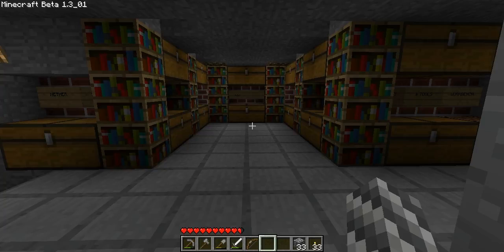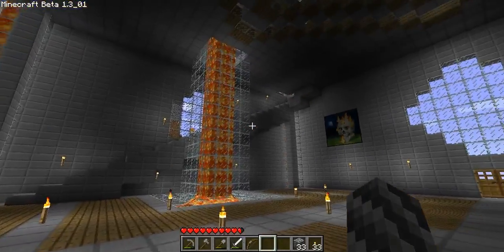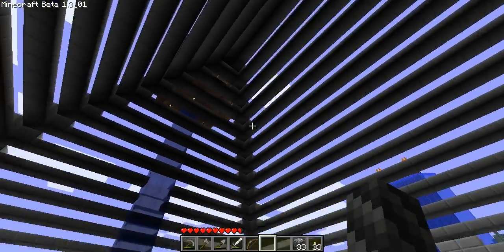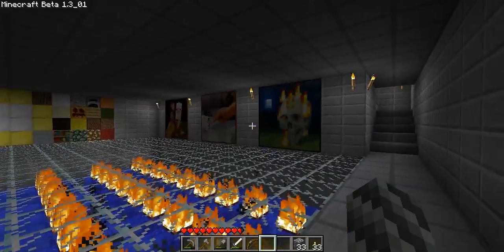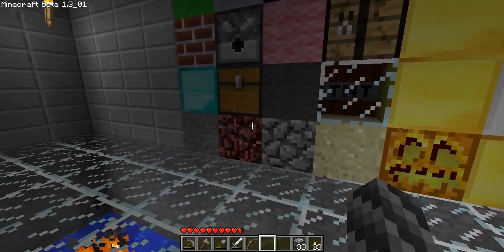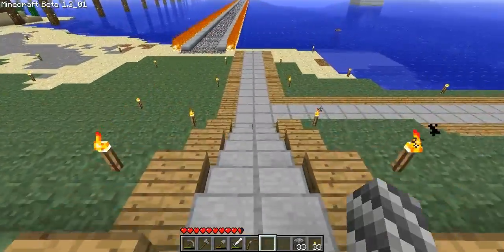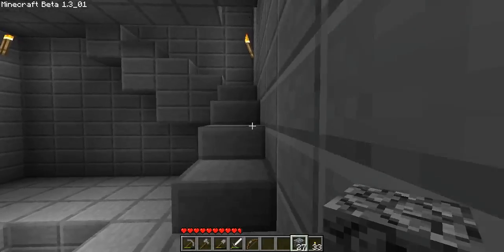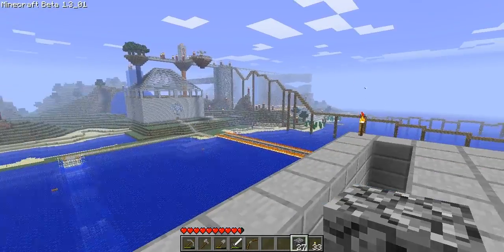Let's Play Minecraft Ep56 Tutorial/Adventure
My "church" is more or less completed, with a "museum" in place in the basement, also the construction of the mid-ocean tower has begun, with the underwater tunnel in place already.